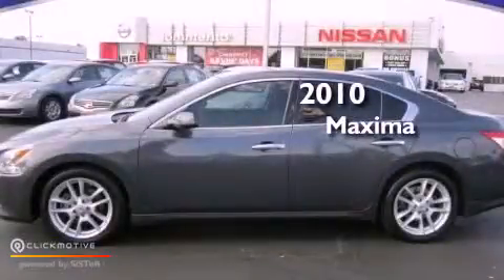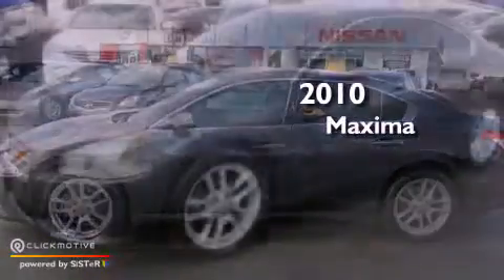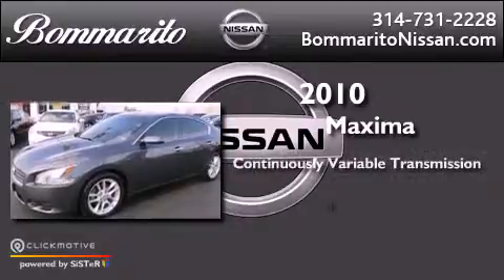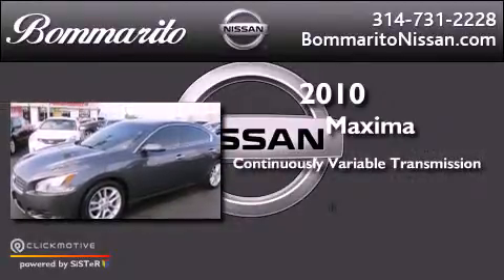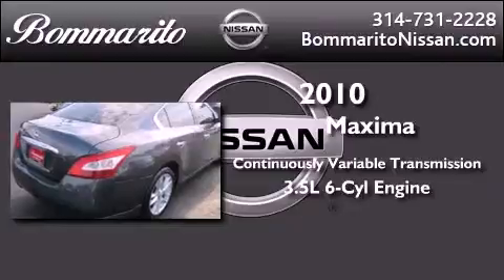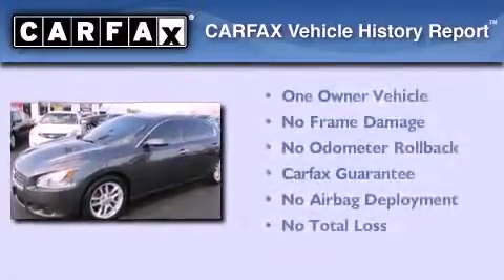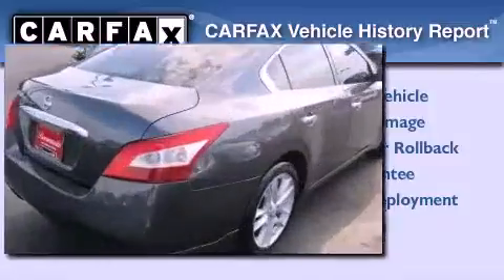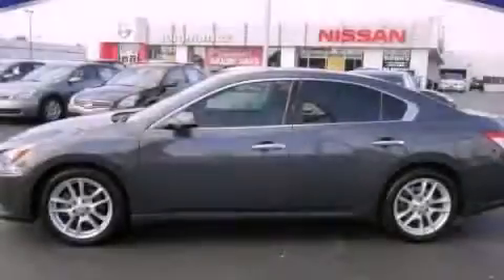2010 Nissan Maxima Hazelwood MO 63042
Year : 2010
 Make : Nissan
 Model : Maxima
 Engine : Gas V6 3.5L/
 Trans . : Variable
 Exterior : Dark Slate Metallic
 Miles : 87,995
 Interior : Charcoal

 661 Dunn Rd.